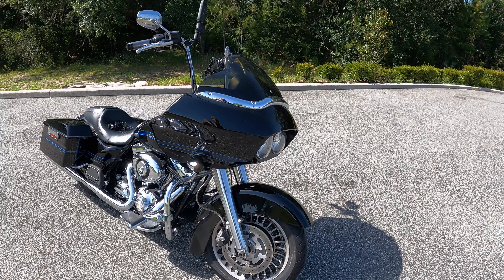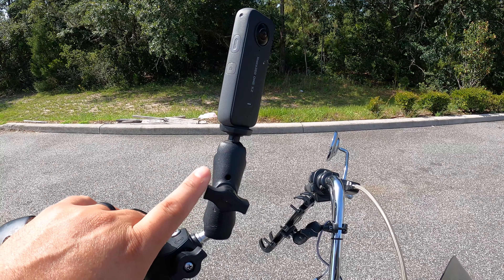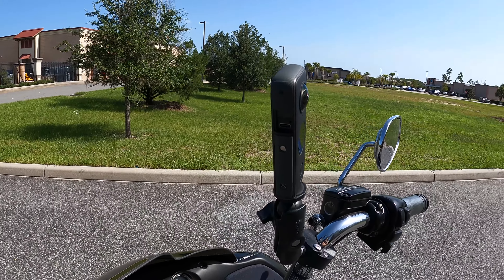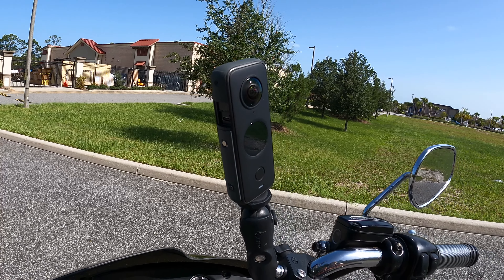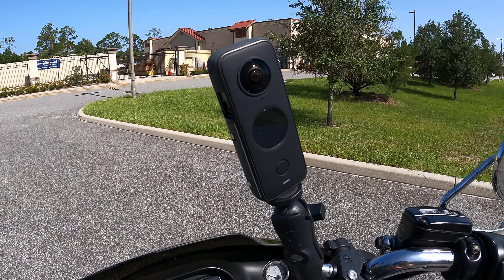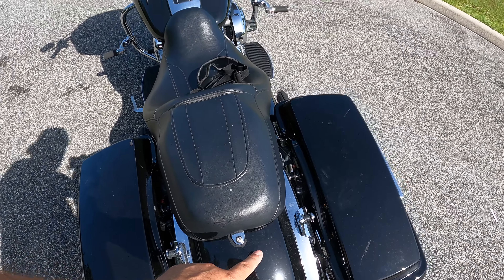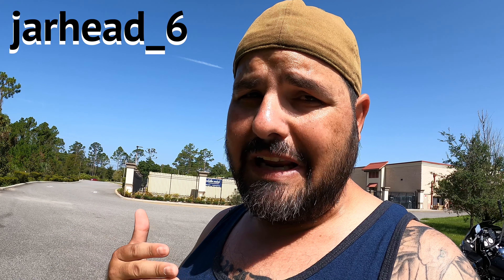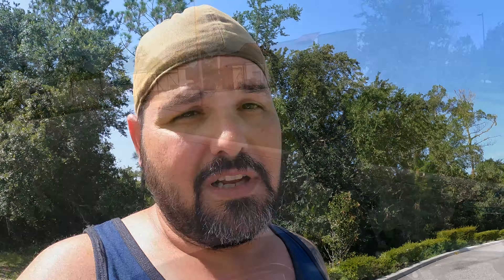Best Camera for MotoVlogging!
How to Connect your Phone to an Old Road Glide

GoPro Jaws
DJI Mic
Insta360 One X2
Shoei Helmets
Sena 10S Bluetooth
Purple Panda Lav Mic

Fat Spoke 21" Tubeless Wheel
Mutazu 39" Fishtails
Burly Brand Ape Hangers
Burly Cable Kit
Arlen Ness
Saddlemen LS Step-Up Seat
Dynojet Black Power Vision
Amazon Headlight Trim Ring
Solenoid Cover Push Starter
Quick-Grip XL Phone Holder

JH6 Out!